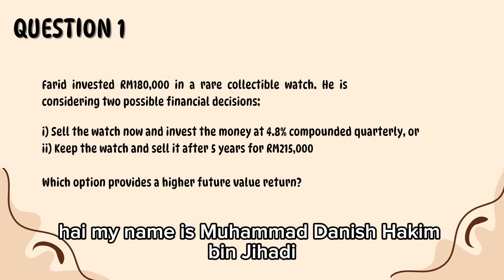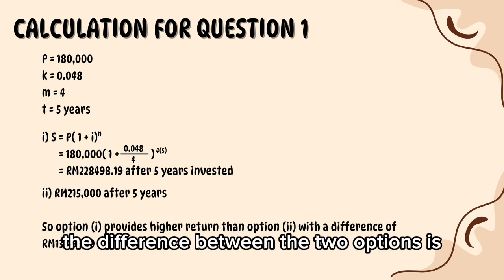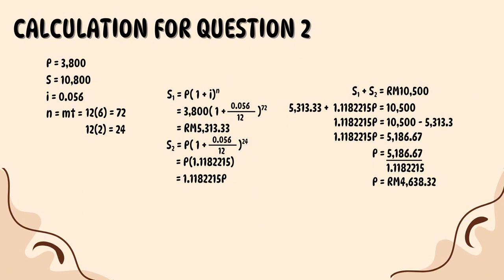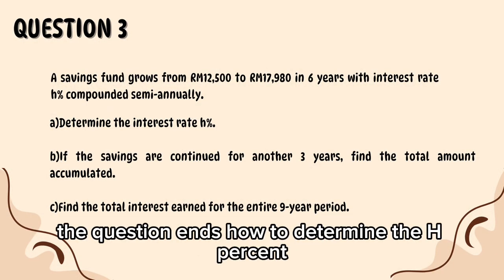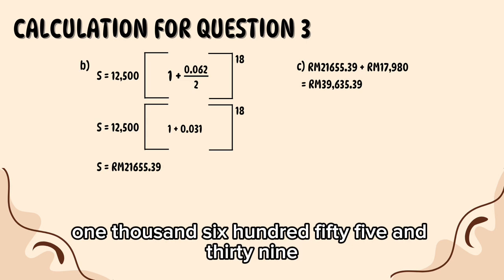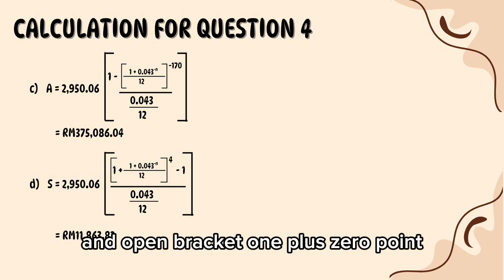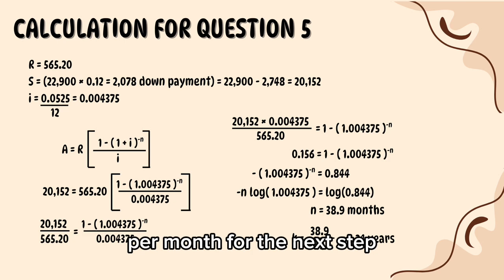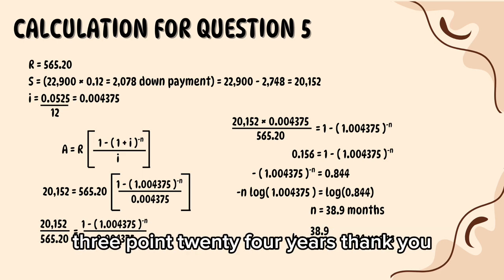MAT112 Assignment (Compound Interest & Annuity)